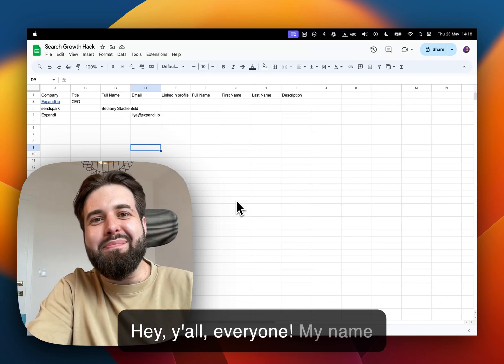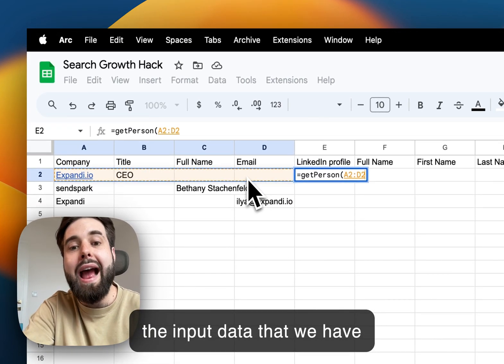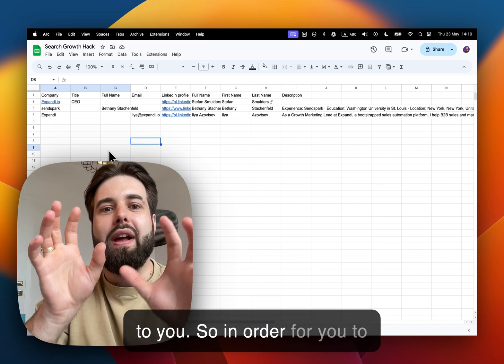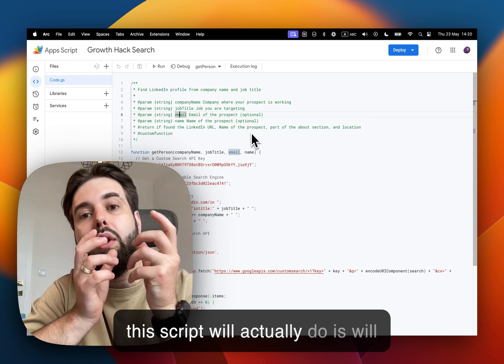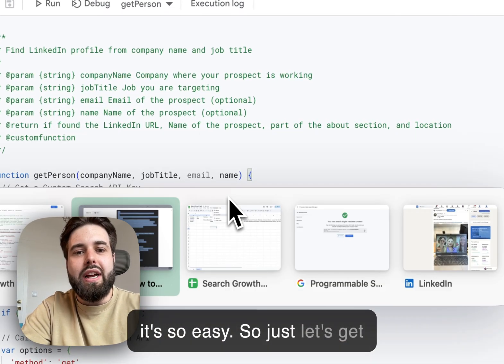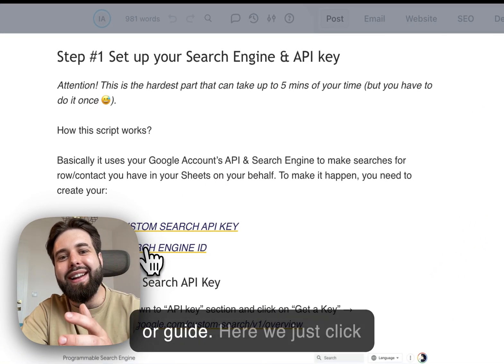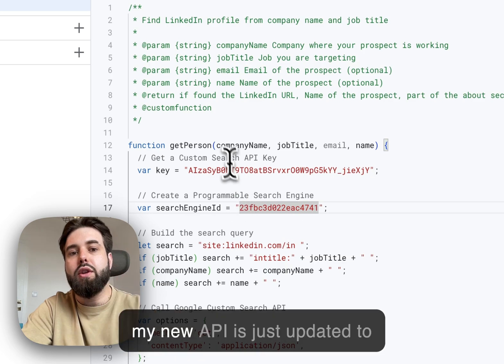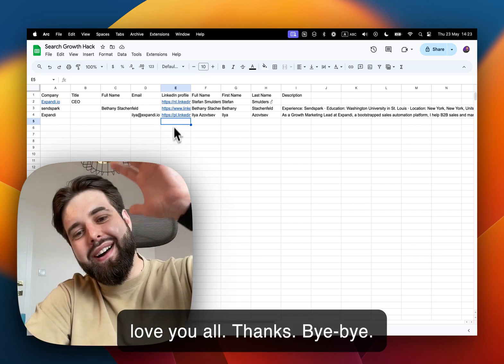Find Anyone's LinkedIn Profile URL in Google Sheets for FREE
Find Anyone's LinkedIn Profile in Google Sheets - Step-by-Step Guide

Welcome to Growth Band! In this video, we'll show you how to find anyone's LinkedIn profile using a powerful Google Sheets script. This tutorial leverages Google AppScript and the Google Custom Search API to automate LinkedIn prospecting, making B2B lead generation easier and more efficient.

What You'll Learn:

1. Set Up Google AppScript: Learn how to configure Google AppScript for your needs.
2. Integrate Google Custom Search API: Step-by-step integration of the Google Custom Search API.
3. Automate LinkedIn Prospecting: Find LinkedIn profiles based on company, title, and name using our Google Sheets script.
4. Extract Key Information: Get full names, LinkedIn URLs, about sections, and locations.

ALL LINKS ARE IN THE PINNED COMMENT